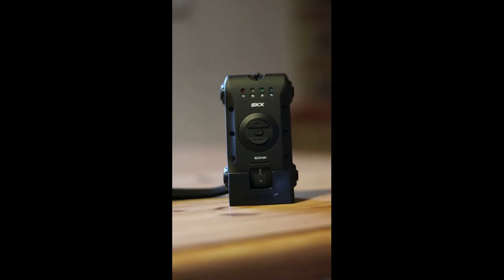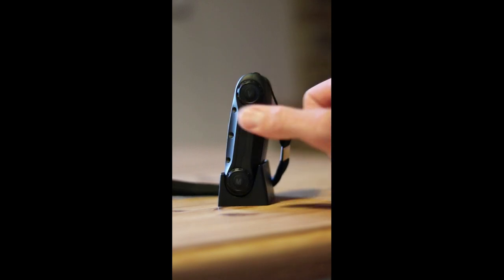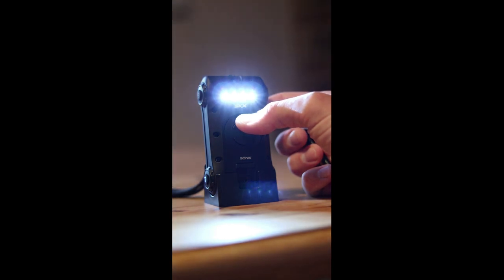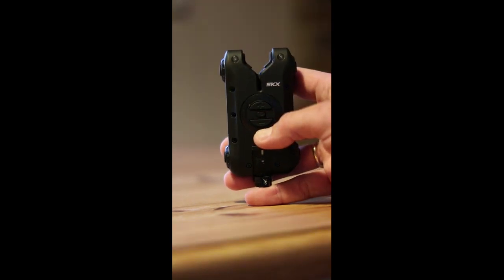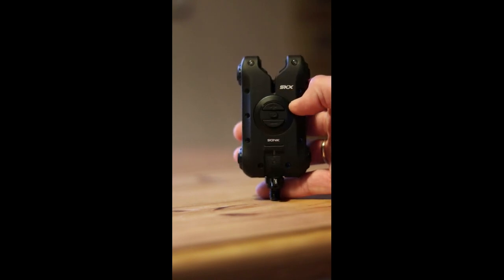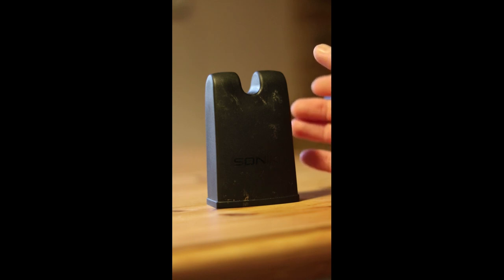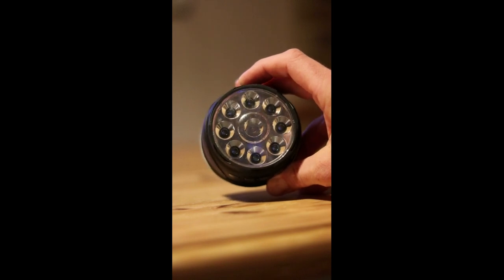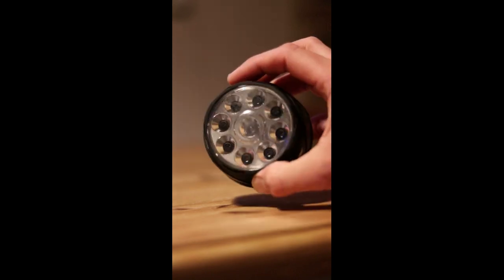Sonik SKX alarms review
Sonik Sports SKX alarms full review. Functions and features.